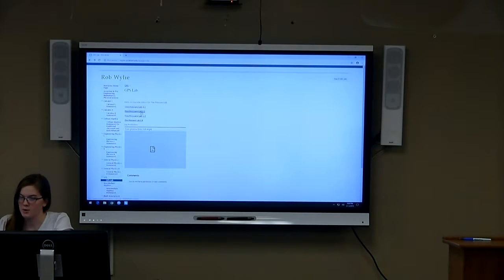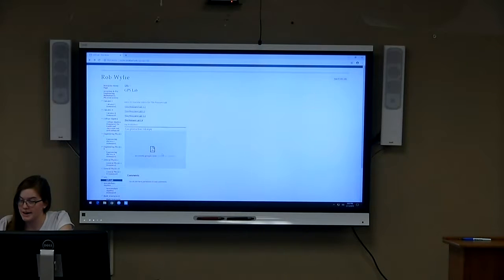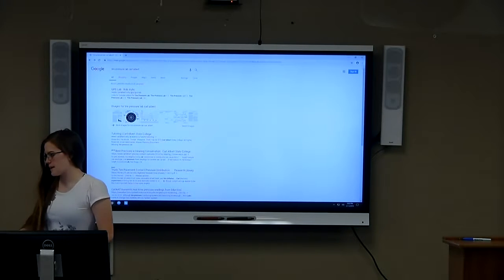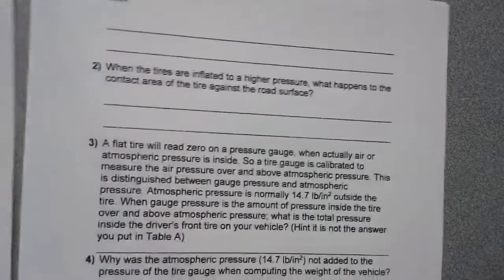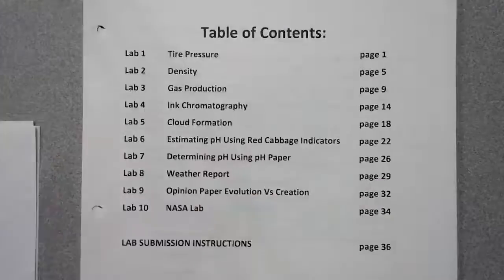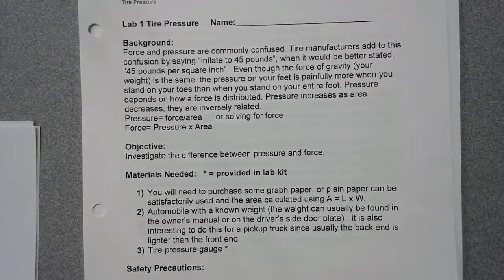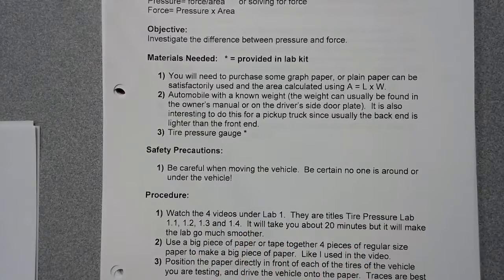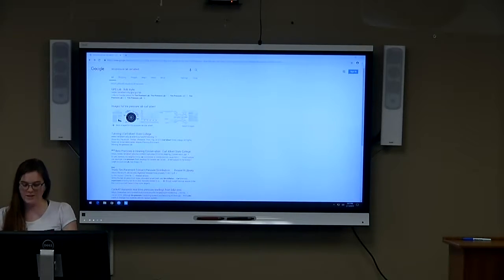Sarah Spurlock GPS 2 14 19